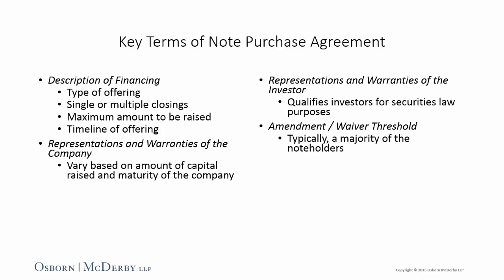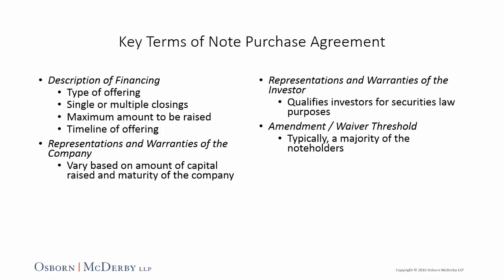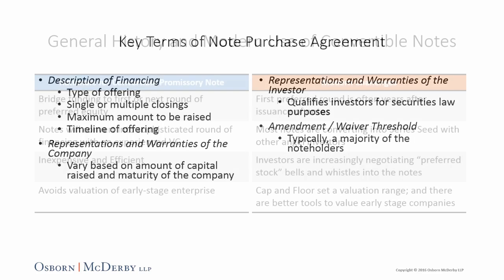Promotion | How to Spot the Red Flags in Convertible Notes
We are thrilled to welcome Steve Osborn, attorney and eponymous partner at Osborn McDerby, LLP, a boutique business law firm that serves emerging growth and mid-sized businesses in corporate and commercial transactions. Steve advises on funding, growing, buying and selling businesses.

In this 50-minute presentation, Steve will detail:

* convertible note provisions,
* identifying potential "red flags" and other turn-offs for investors
* keeping control of your company while capital raising
* and more.

Whether you are experienced or just learning the ropes, this webinar is for the business owner seeking growth capital or in "talks" with potential investors or looking into partnerships.
If you have questions about convertible notes, raising capital or anything else you may wish discussed during the webinar.